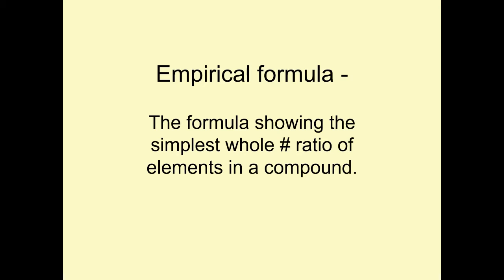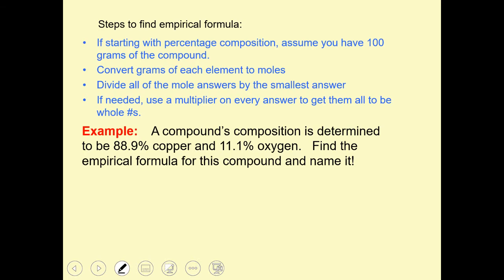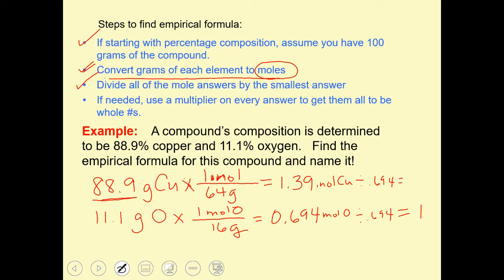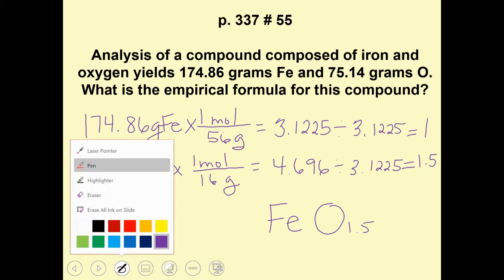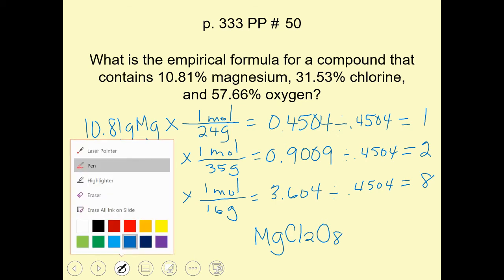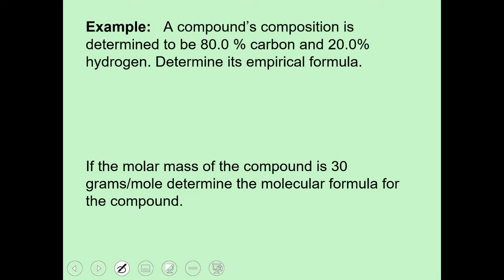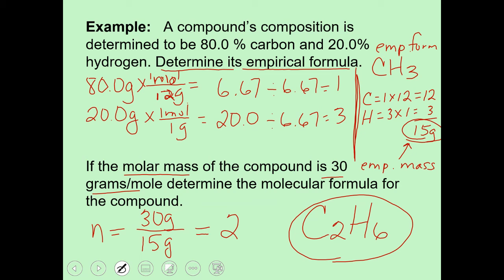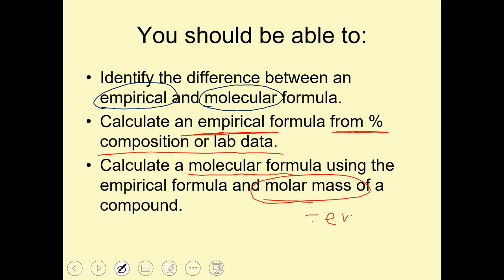Empirical and Molecular Formula Calculations